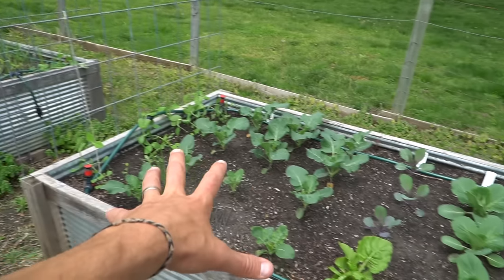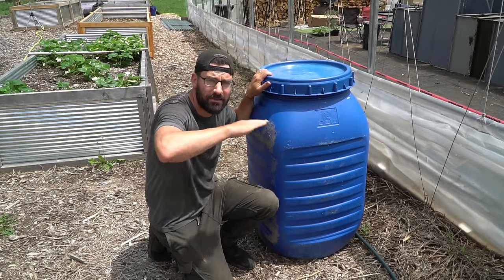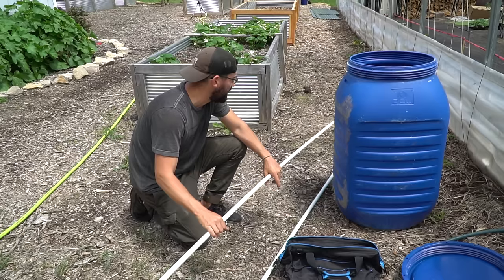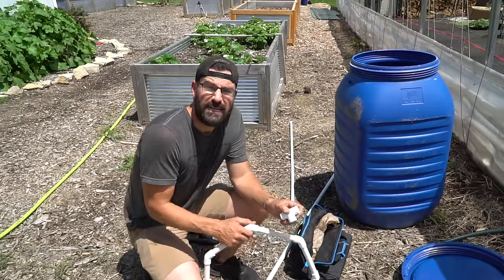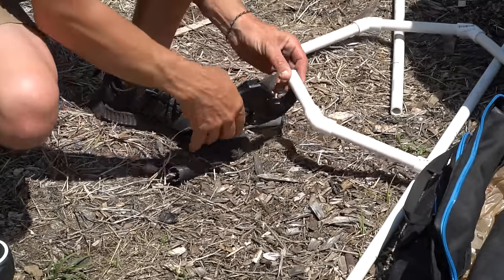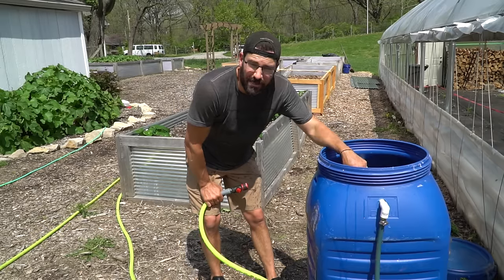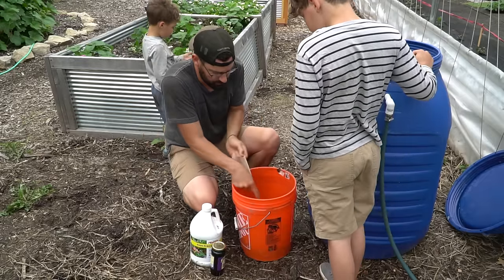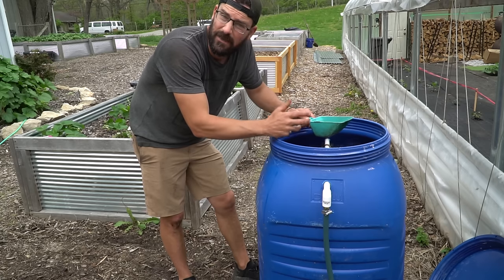How to make LIQUID ORGANIC FERTILIZER for CHEAP with this COMPOST TEA BREWER!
In this video we show you how we created a compost tea brewer out of a 55 gallon barrel to produce organic liquid fertilizer for our raised bed garden.

Aerator Pump
Worm Castings (15lbs)
Fish Fertilizer
Blackstrap Molasses (Unsulfured)

Compost Tea Recipe (50 gallons):
- 16 cups of worm castings
- 1 cup of fish fertilizer (or kelp)
- 1 cup of blackstrap molasses

Build Materials:
- 2 10' 1/2" PVC Pipe
- 8 45° 1/2" PVC Unions
- 1 90° 1/2" PVC Union (one side threaded)
- 1 1/2" to barb fitting (size depends on aerator pump)
- 3 1/2" tees
- 2 1/2" caps

Chapters:
0:00 - Why We Need Compost Tea
2:04 - How We are Aerating
2:56 - Food Safe 55 Gallon Barrel
4:26 - Step 1: Making the Base
6:59 - Step 2: Supply Line & Top Bar
9:26 - Step 3: Putting it all Together
12:01 - Step 4: Air Supply Line
13:06 - Step 5: Drilling Holes
13:50 - Testing the System
14:49 - Making the Compost Tea
18:14 - Final Result & Common Questions
19:35 - Outro